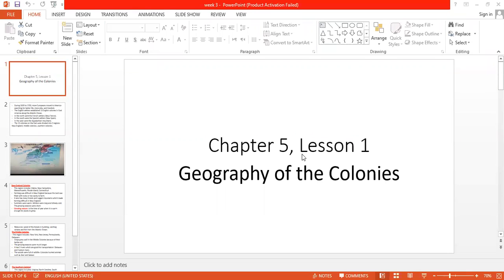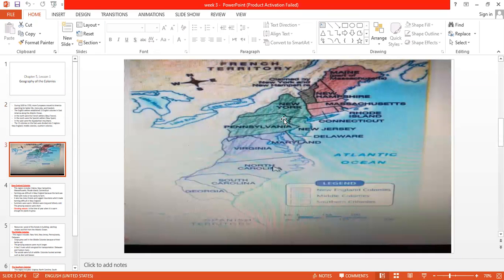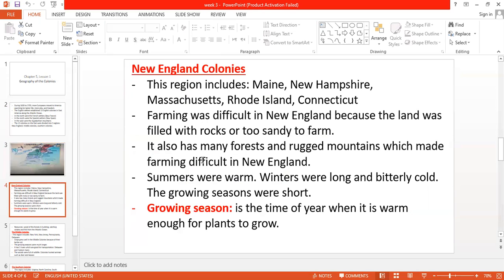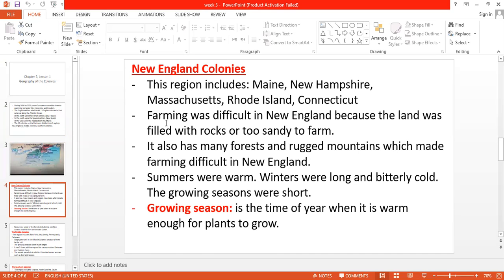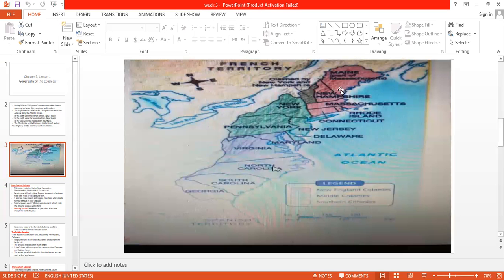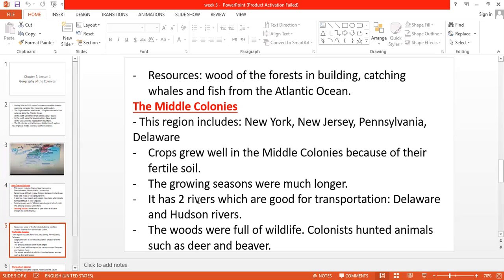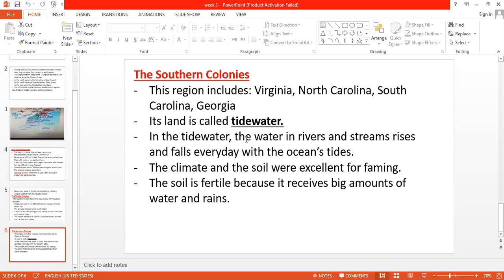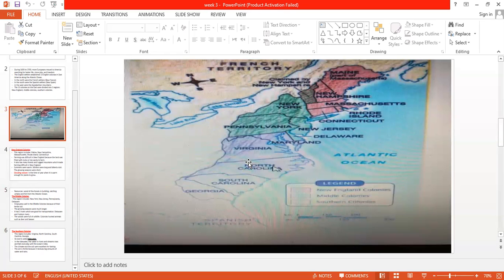social studies, gr 5, ch 5, l 1, geography of the colonies